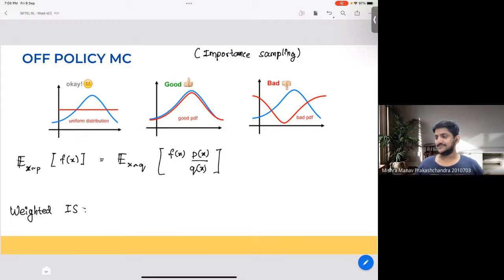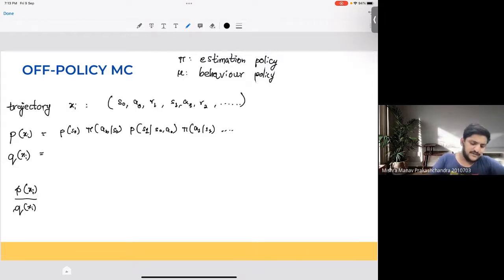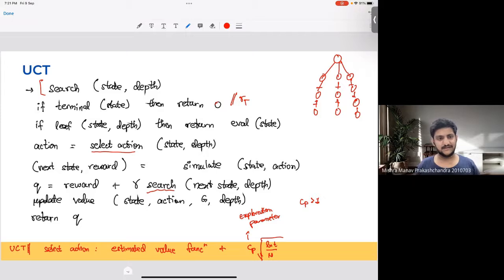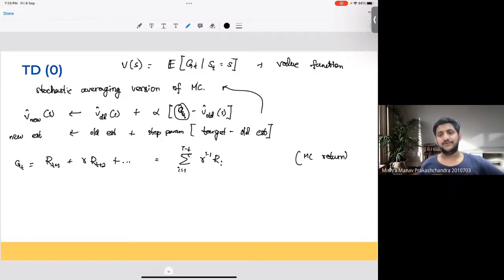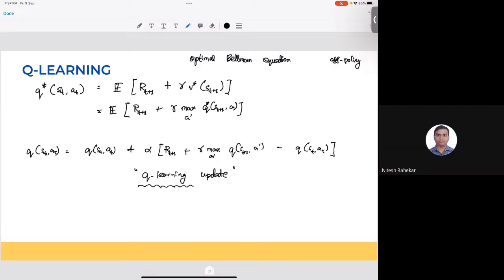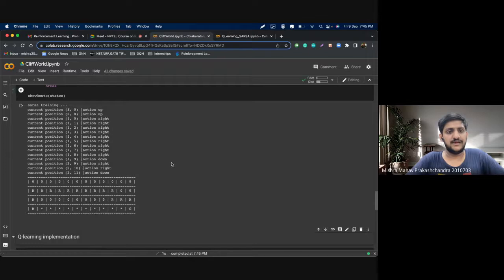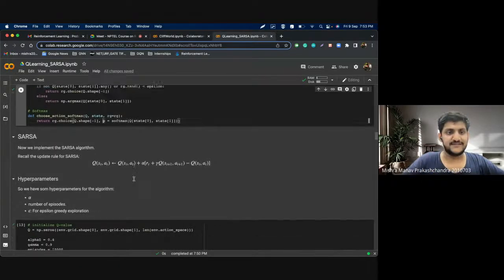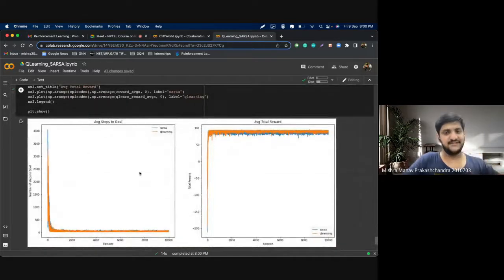Live session for the NPTEL Course on Reinforcement Learning 2022 - (Week 6)